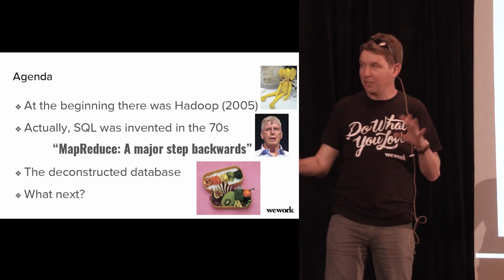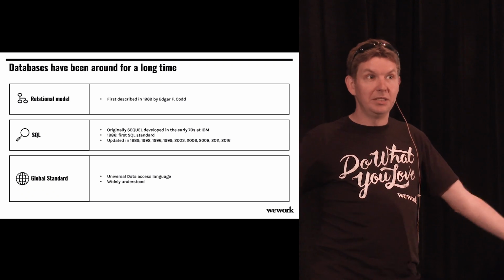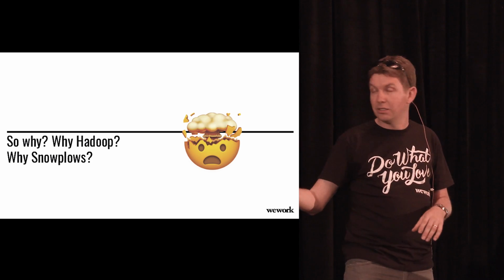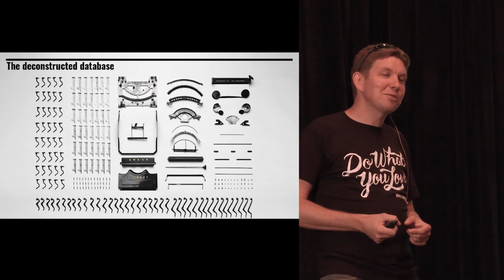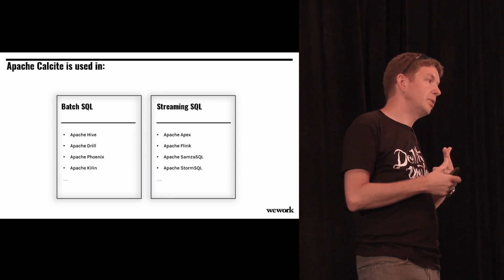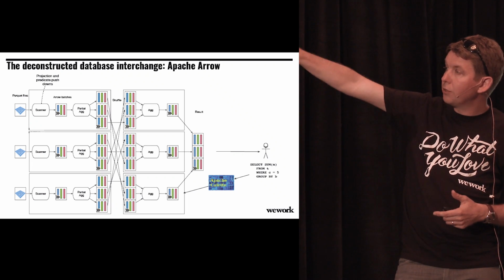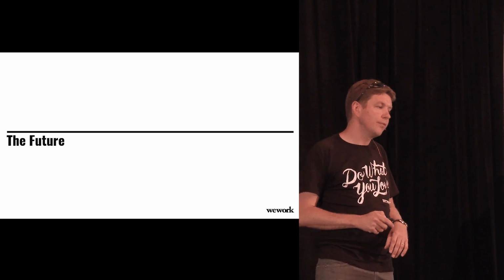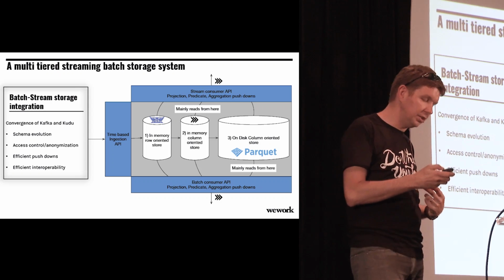The Evolution and Future of BigData Ecosystem | WeWork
ABOUT THE TALK:

Over the past ten years the Big Data infrastructure has evolved from flat files lying down in a distributed file system to a more efficient ecosystem and is turning into a fully deconstructed database.

With Hadoop, we started from a system that was good at looking for a needle in a haystack using snowplows. We had a lot of horsepower and scalability but lacked the subtlety and efficiency of relational databases.

Since Hadoop provided the ultimate flexibility compared to the more constrained and rigid RDBMSes we didn’t mind and plowed through with confidence.

Machine Learning, Recommendations, Matching, Abuse detection and in general data driven products require a more flexible infrastructure.

Over time we started applying everything that had been known to the Database world for decades to this new environment. They told us loud enough how Hadoop was a huge step backwards.

And they were right in some way. The key difference was the flexibility of it all. There are many highly integrated components in a relational database and decoupling them took some time.

Today we see the emergence of key components (optimizer, columnar storage, in-memory representation, table abstraction, batch and streaming execution) as standards that provide the glue between the options available to process, analyze and learn from our data.

We’ve been deconstructing the tightly integrated Relational database into flexible reusable open source components. Storage, compute, multi-tenancy, batch or streaming execution are all decoupled and can be modified independently to fit every use case.

This talk will go over key open source components of the Big Data ecosystem (including Apache Calcite, Parquet, Arrow, Avro, Kafka, Batch and Streaming systems) and will describe how they all relate to each other and make our Big Data ecosystem more of a database and less of a file system. Parquet is the columnar data layout to optimize data at rest for querying. Arrow is the in-memory representation for maximum throughput execution and overhead-free data exchange. Calcite is the optimizer to make the most of our infrastructure capabilities. We’ll discuss the emerging components that are still missing or haven’t become standard yet to fully materialize the transformation to an extremely flexible database that lets you innovate with your data.

ABOUT THE SPEAKER:

Julien Le Dem is the coauthor of Apache Parquet and the PMC chair of the project. He is also a committer and PMC Member on Apache Pig, Apache Arrow and a few others. Julien is a Principal Engineer at WeWork and was previously Architect at Dremio and tech lead for Twitter’s data processing tools, where he also obtained a two-character Twitter handle (@J_). Prior to Twitter, Julien was a principal engineer and tech lead working on content platforms at Yahoo, where he received his Hadoop initiation. His French accent makes his talks particularly attractive.